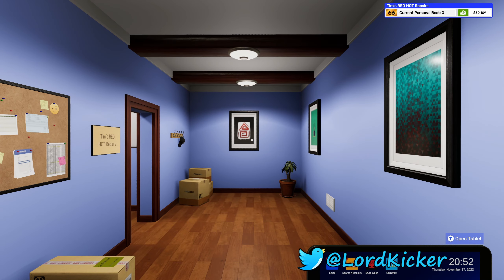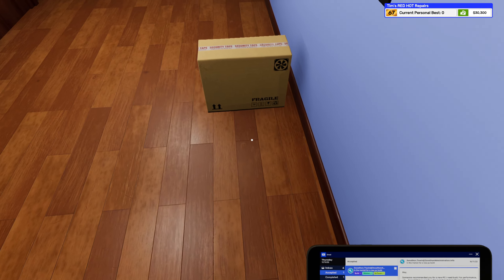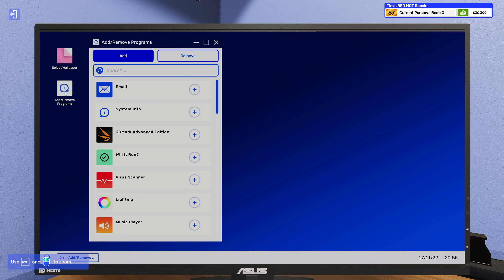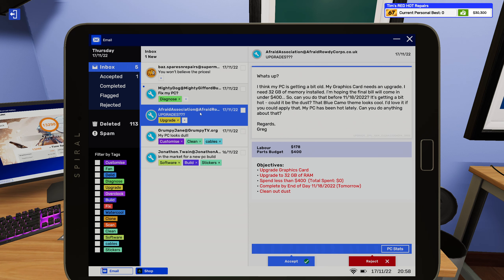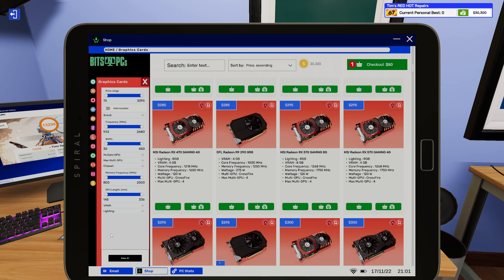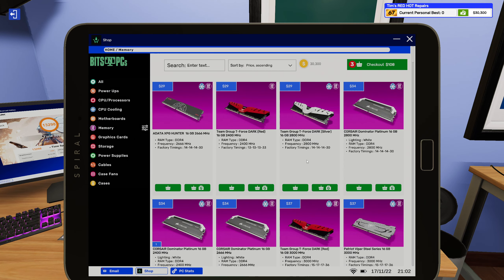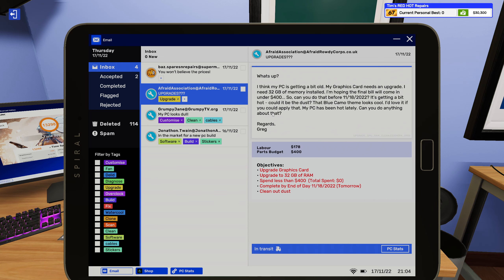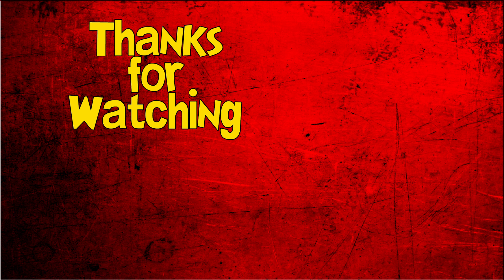Let's Play PC Building Simulator 2 endless mode EP31